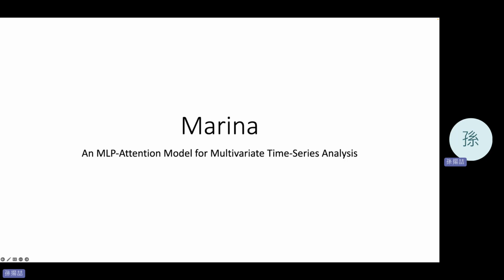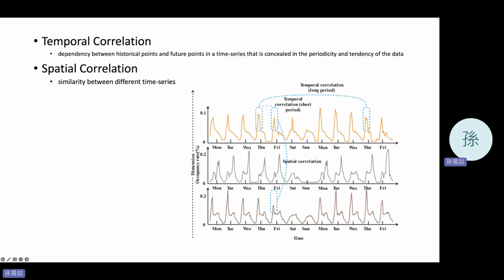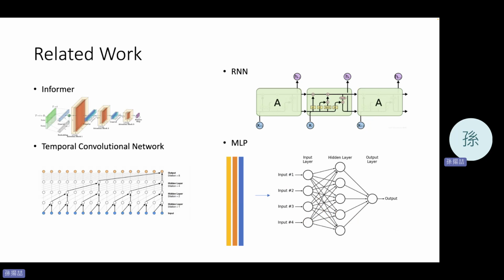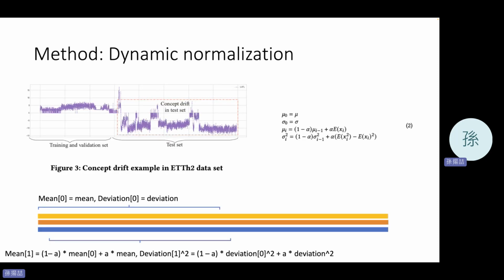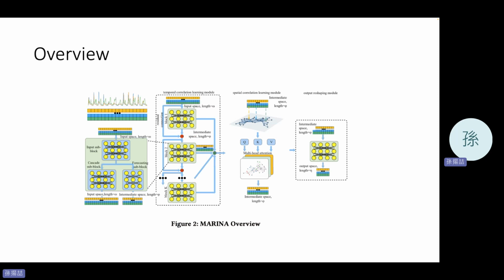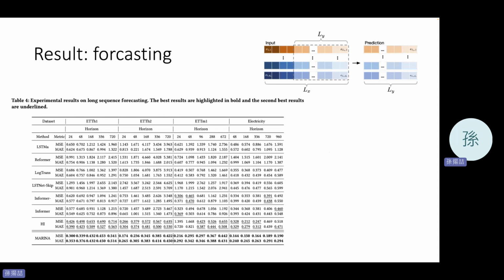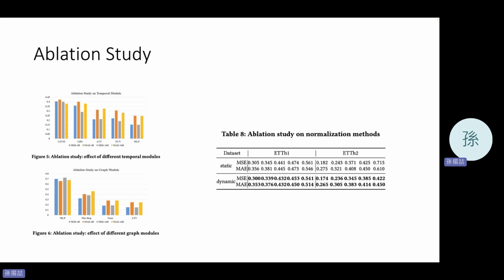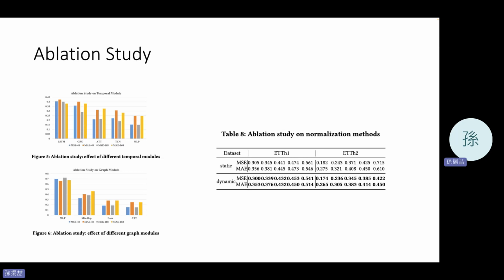MARINA - Group 10